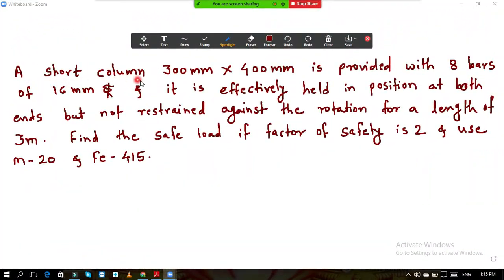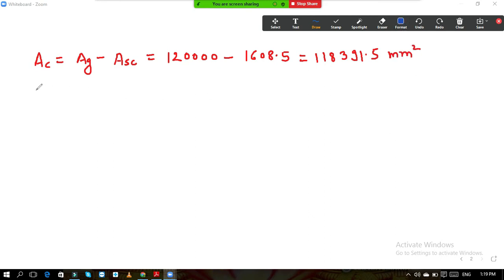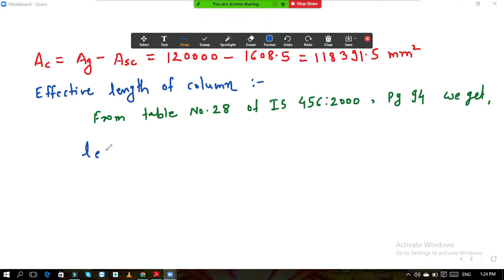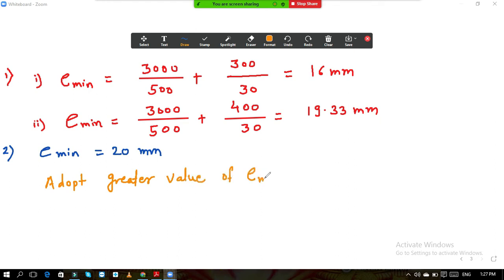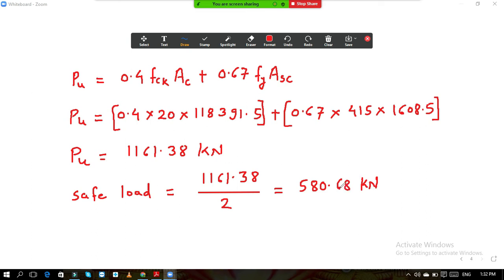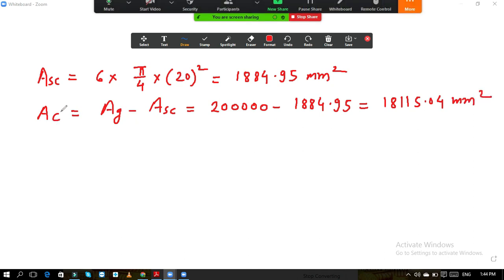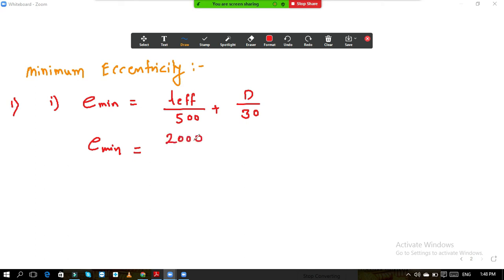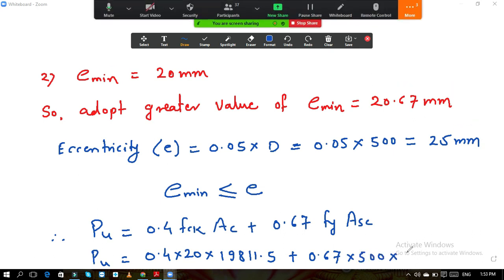Lecture-3 Unit-7 # Design of Column #